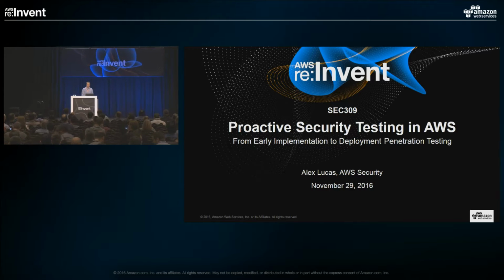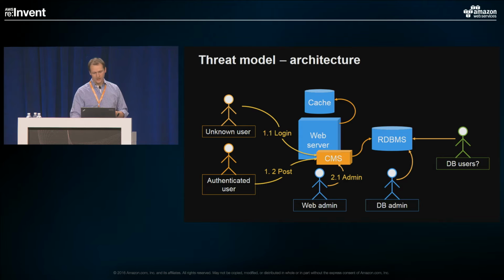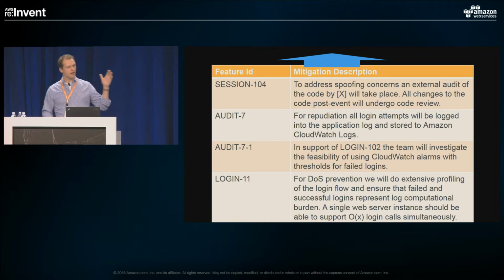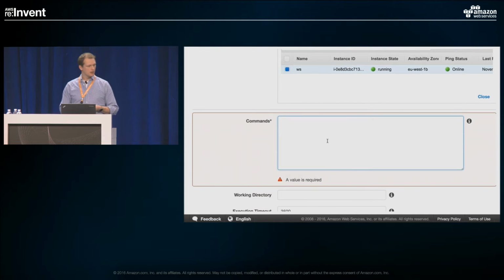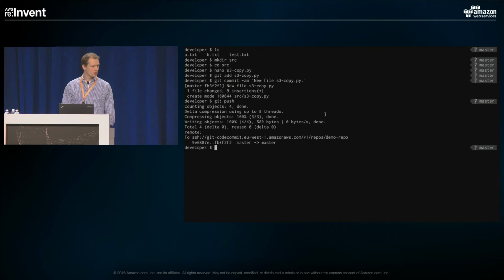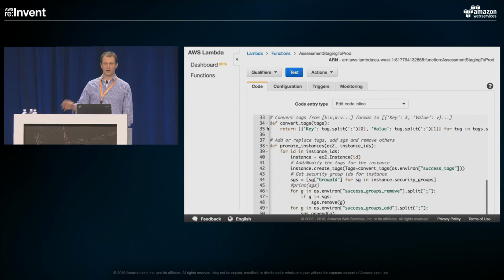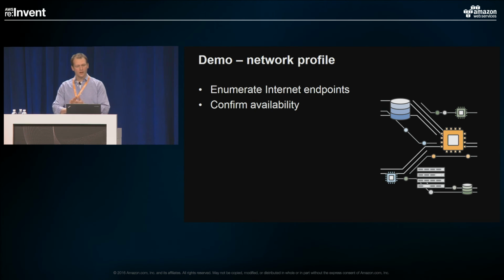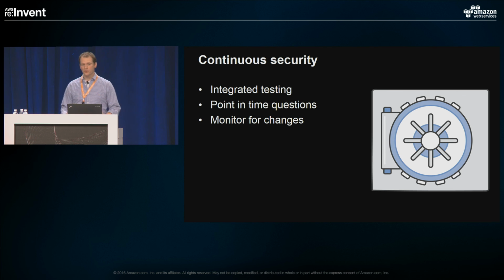AWS re:Invent 2016: Proactive Security Testing in AWS: Early Implementation to Testing (SEC309)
Attend this session to learn about security testing your applications in AWS. Effective security testing is challenging, but multiple features and services within AWS make security testing easier. This session covers common approaches to testing, including how we think about testing within AWS, how to apply AWS services to your test setup, remediating findings, and automation.